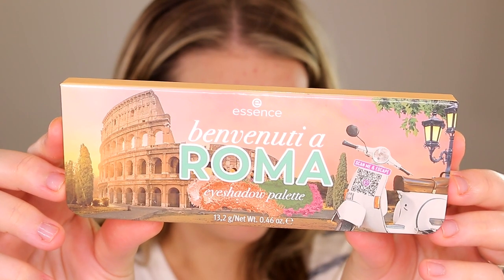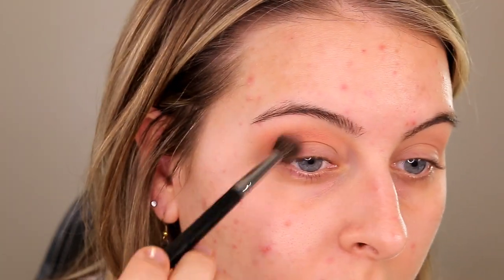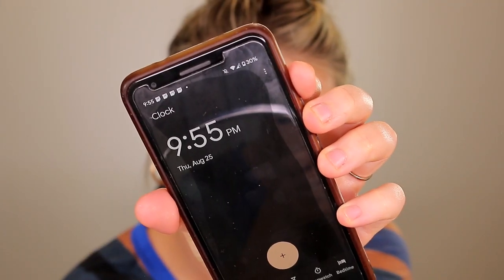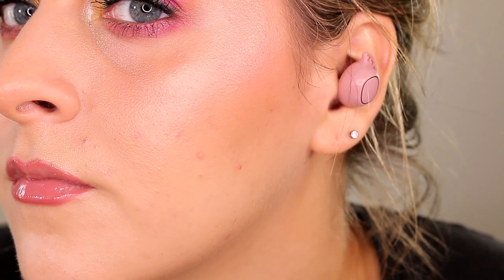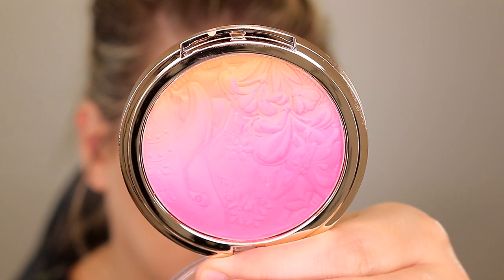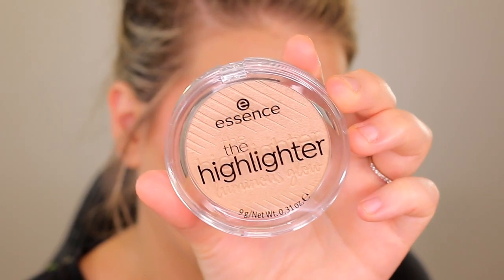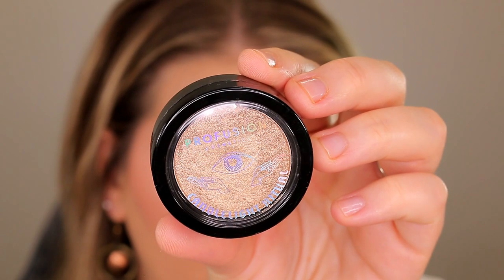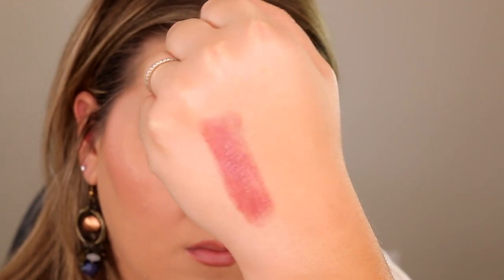NEW DRUGSTORE & AFFORDABLE MAKEUP 2022 // Essence 16 Hr Cover + Last Powder Foundation & more!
Time to test out some more NEW DRUGSTORE & AFFORDABLE MAKEUP, including the new Essence 16 HR Powder Foundation, Essence Roma Eyeshadow Palette, Kokie Soft Gradient Blushes, Essence The Highlighter, and Catrice Powerfull Lip Balm! I have oily/combination, acne-prone skin, for reference.

➤ PRODUCTS MENTIONED:

Essence Benvenuti A Roma Eyeshadow Palette //

Essence 16HR Powder Foundation - 07 Natural Suede //

Kokie Soft Gradient Blushes - Heartthrob & Star-Crossed //

Essence The Highlighter - Sunshowers //

Profusion Cosmetics Candelight Ritual Frosted Cream to Powder Highlighter - Flare //

Catrice Power Full Lip Care - "Addicting Cassis" //

➤ ➤ OCTOBER Footage:

Touch in Sol No Poreblem Hybrid Primer //

Catrice HD Liquid Coverage Foundation //

NYX Bare With Me Hydrating Face & Body Concealer Serum - Vanilla //

Half Caked Candy Paint Cheek + Lip Tint - "Tragic Kingdom" //

Wet n Wild Bare Focus Clarifying Finishing Powder //

Essence Lash Princess False Lash Effect Mascara //

Elf Wow Brow Gel - Taupe //

NYX Suede Matte Lip Liner - " Soft Spoken" //

➤➤ AUGUST Footage:

Essence Make Beauty Fun Palette

Mac Macstack Mascara //

Catrice True Skin High Cover Concealer

ELF Ultra Precise Brow Pencil - "Neutral Brown" //

Colourpop Lippie Pencil - Good N' Plenty //

Ulta Collection Juice Infused Lip Oil - "Cranberry & Pomegranate" //

Colourpop Pretty Fresh Hyaluronic Acid Mist //

NYX Plump Right Back Plumping Setting Spray //

➤➤➤ SKINCARE BREAKDOWN:

Ialuset Hyaluronic Acid Cream // (WALMART)

Good Molescules Caffeine Wake-up Eye Gel //